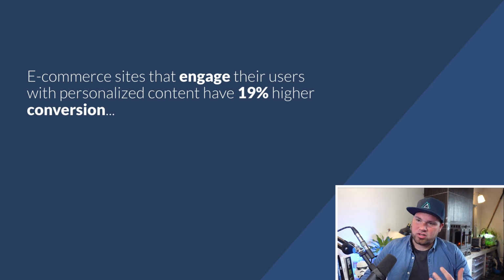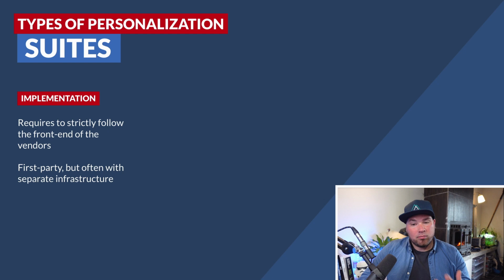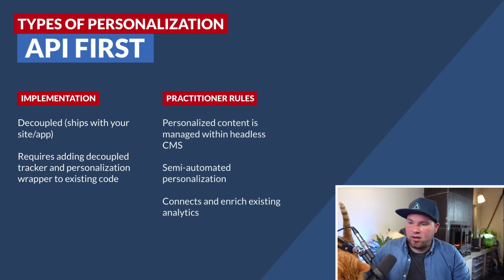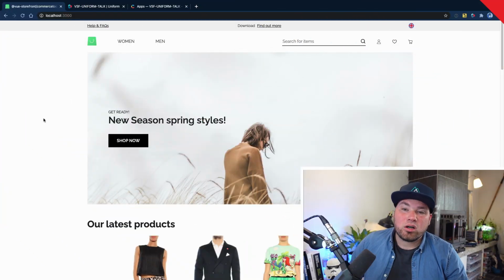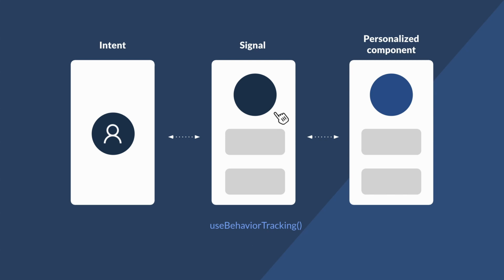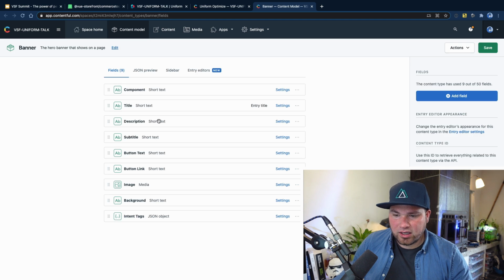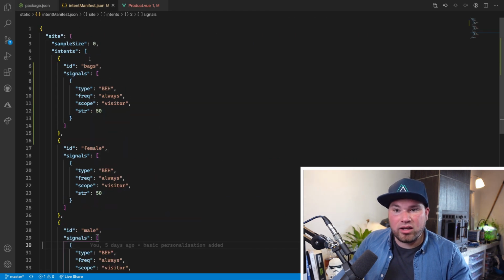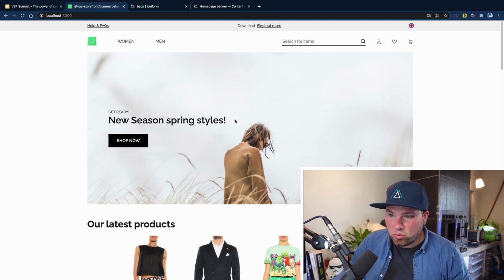Creating blazing-fast personalized e-commerce experiences with Uniform | Vue Storefront Summit 2021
​@timbenniks, NuxtJS Ambassador and Principal Developer Advocate at Uniform, is diving into eCommerce personalization issues, explaining how to connect Uniform with Vue Storefront and win the customers’ hearts with a "human touch."